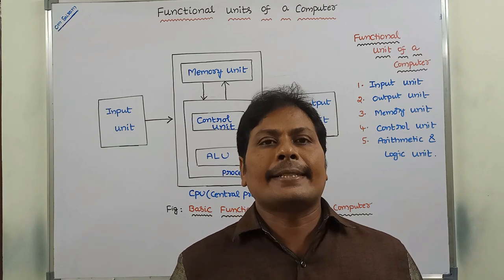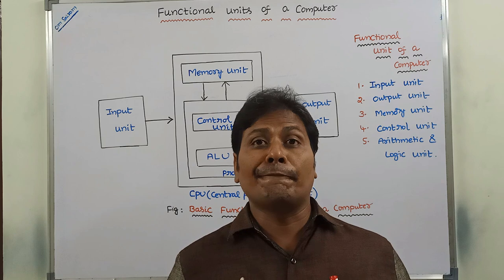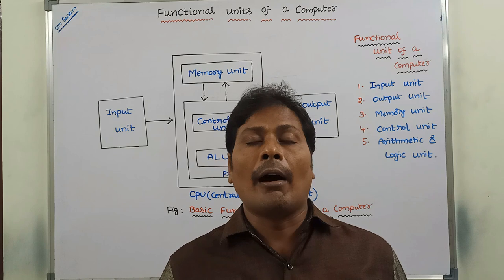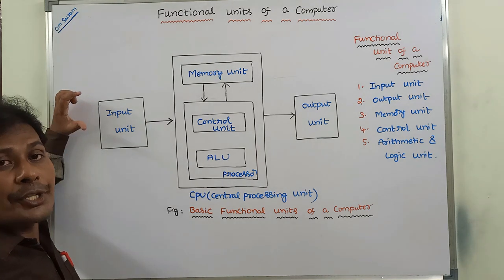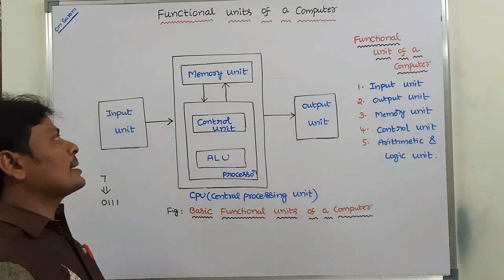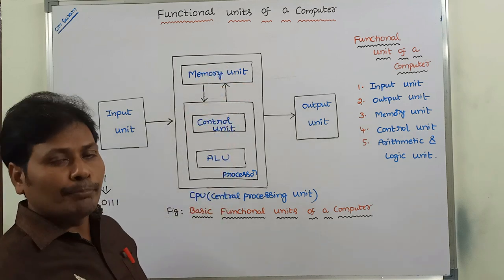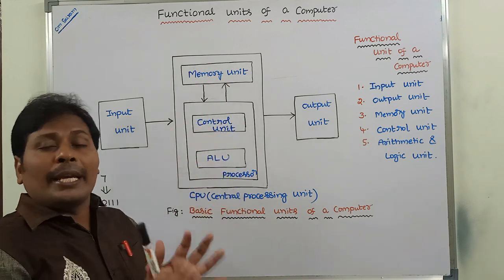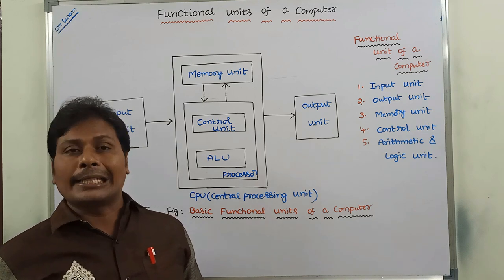Basic Functional Units of a Computer || Functional Units of Digital System || CO || COA || CA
Basic Functional Units of a Computer
Functional Units of Digital System
Functional Units of a Computer
Functional Units in Computer
Functional Units of Computer
what are the different functional units of a computer
Basic Structure of Computer
Functional units in computer organization
Basic Components of Computer